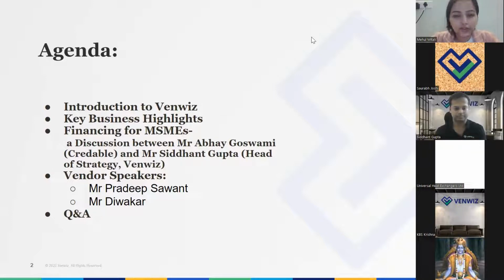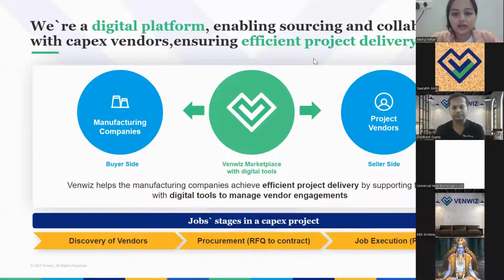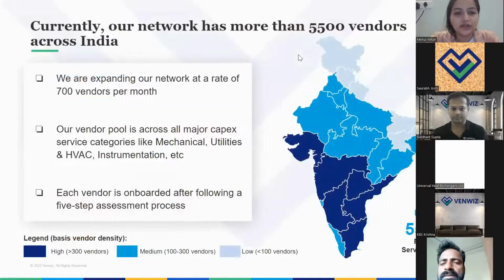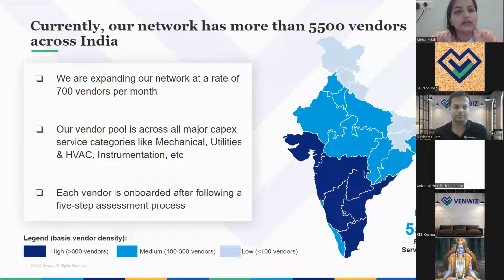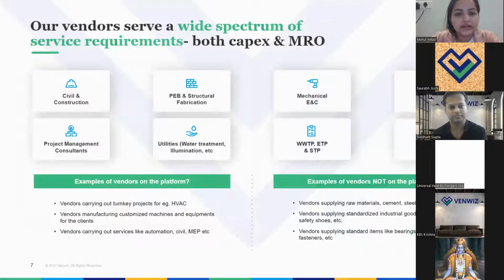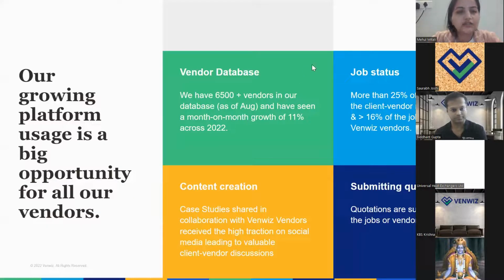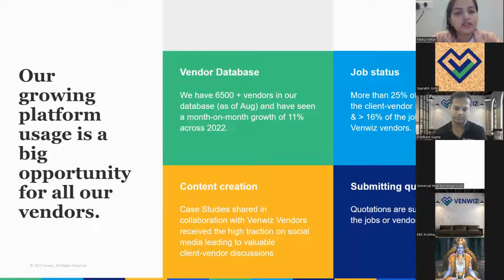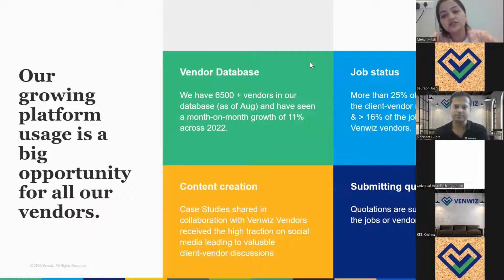Supply Chain Financing for MSMEs - Venwiz Open House 5.0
Our latest Vendor Open House session was held on 3rd September, on the topic "Supply Chain Financing for MSMEs", where we had Abhay Goswami (from team CredAble) as the guest speaker.
The session was a huge success, where we had some very insightful discussions. Here’s a short preview of some highlights.